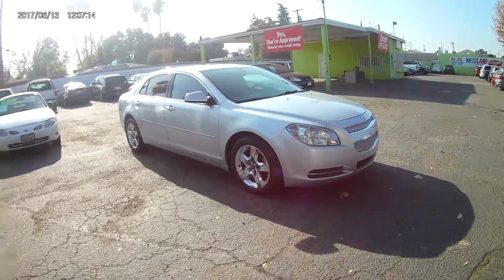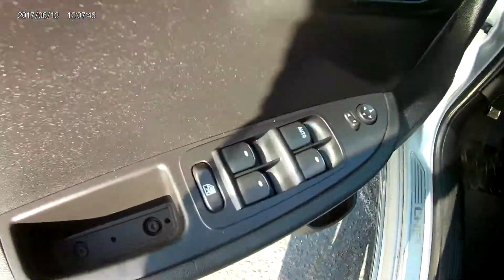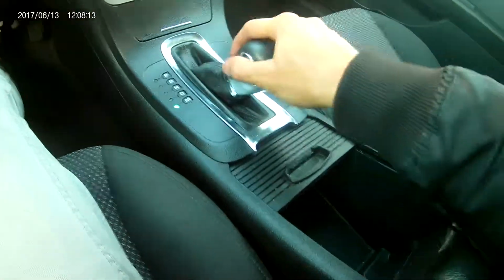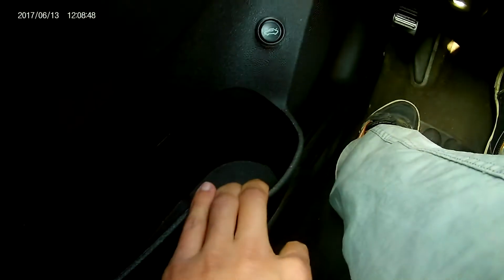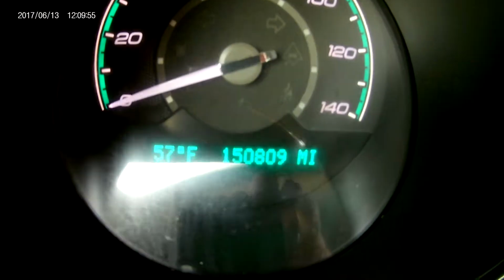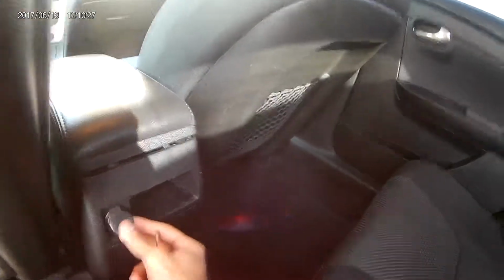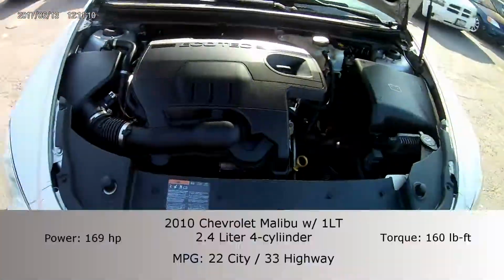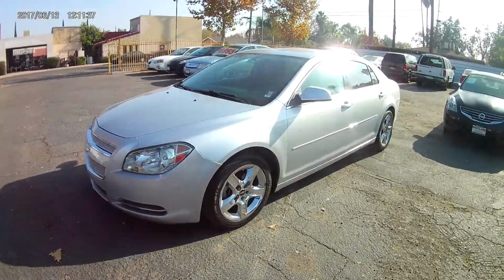2010 Chevy Malibu LT walkaround @ Westland Auto Sales